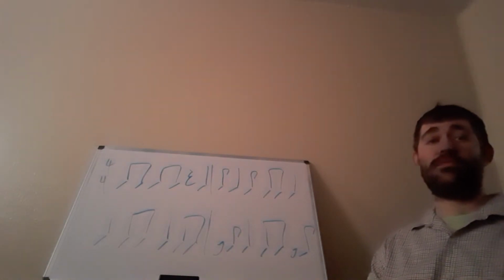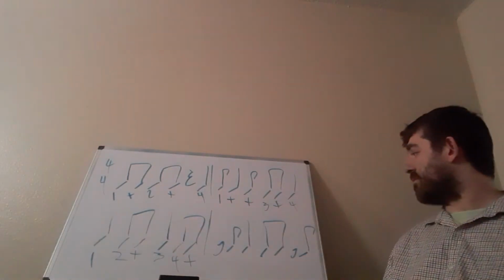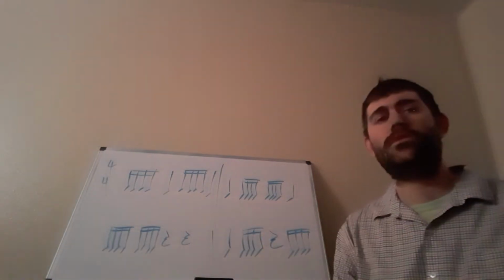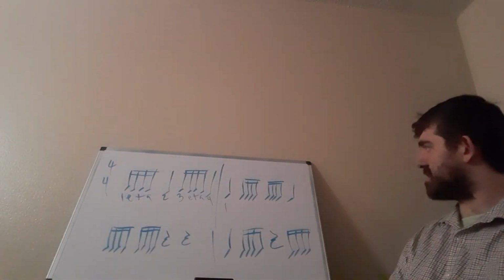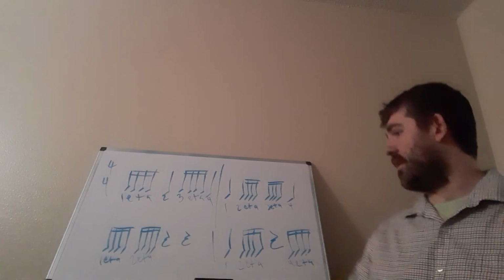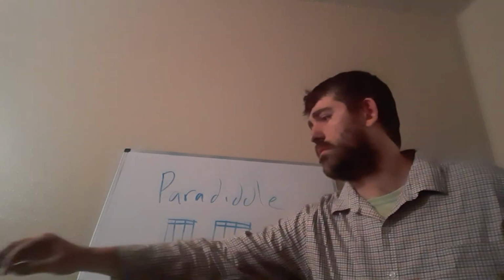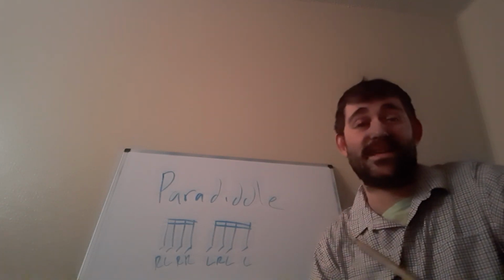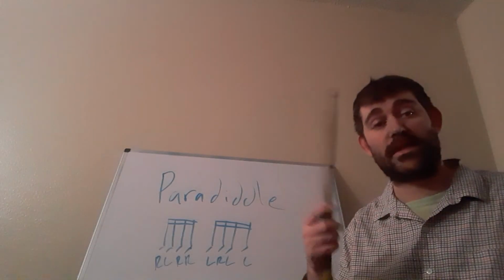Quarantunes for Percussion Ep. 3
Sight reading 8th and 16th notes,  and Paradiddles